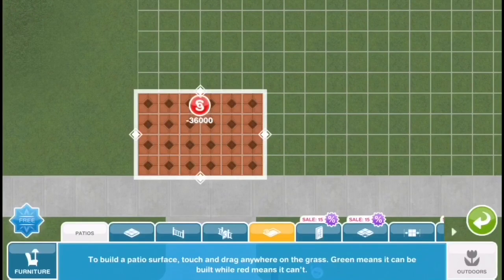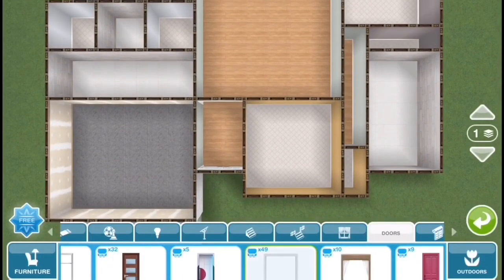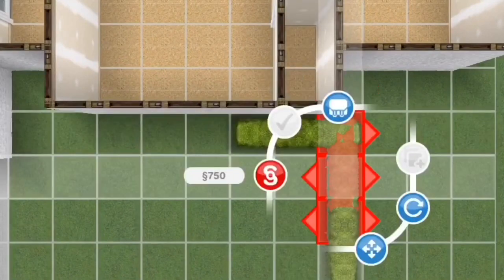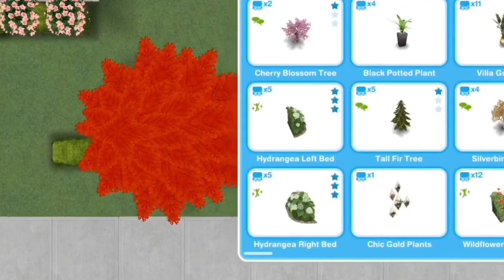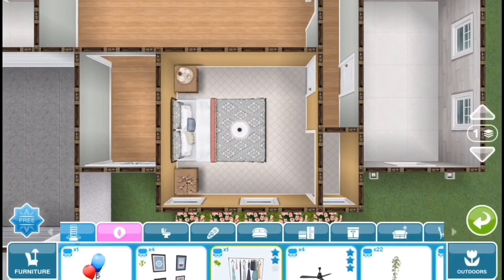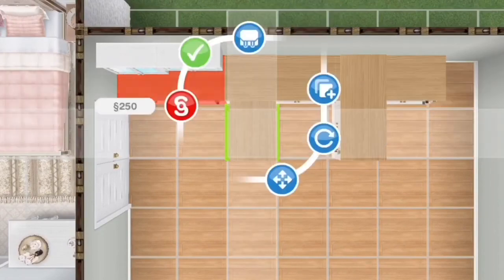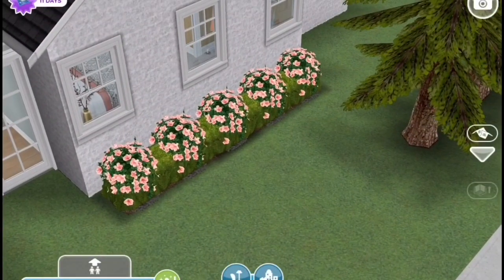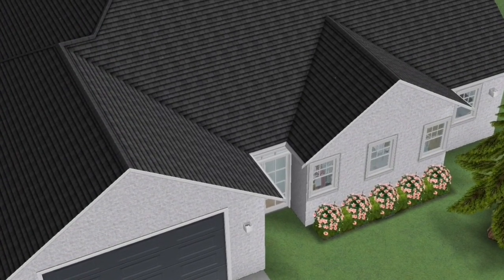Sims Freeplay~ Three bedroom home + Glitches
Hi everyone so here are the steps for glitches
Landscape-

Step one: place 2 vineyard hedges next to each other
Step two: take the hedge on the LEFT and drag it to the RIGHT one box over
Step three: drag it back to the left
Step four: twist the hedge
Step five: drag hedge one box over
Step six: drag it DOWN one box Then select the green check
Step seven: drag hedge down one box then press on the other hedge and press the green arrow at the top of your game
Now you can add another hedge to the red one
Step eight: move BOTH HEDGE ONE BOX OVER OR DOWN then bring back to original spot
Step nine: select green arrow and repeat

For the tree do steps 1-7
Step eight:add tree to red hedge
Step nine: move hedge one box up select on tree and move it one box up as well
Step ten: press on something else and select green arrow
Step eleven: add another tree

Kitchen-
Step one: take as many wine chest as you need and put one in front and one in the back
Step two: take the FRONT chest and move it to the BACK then Move it the the front again
step three: twist
Step four: drag to LEFT then take back to the RIGHT and select yes
Step five: take the check to the back to the LEFT and bring it back, press on something else and hit the green arrow.

Song: [Non-Copyright Music] Love By Ikson